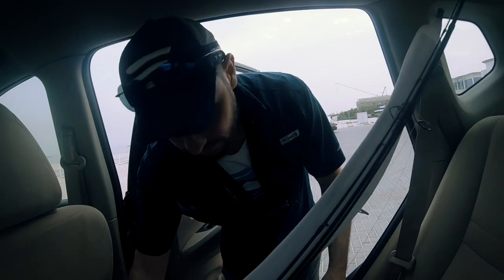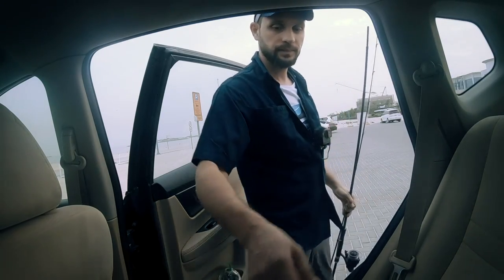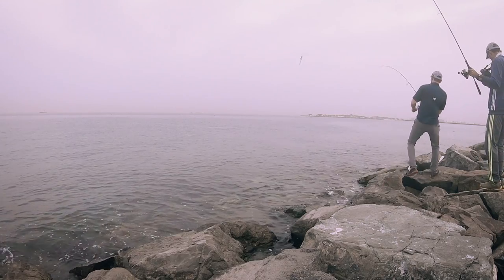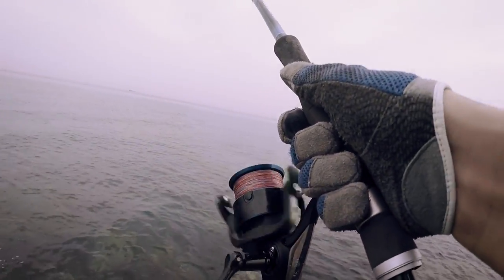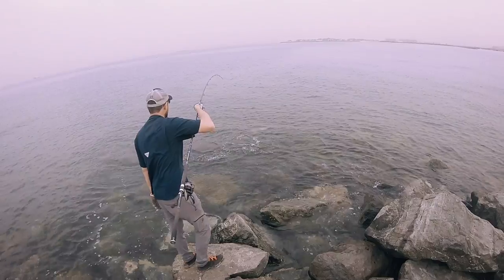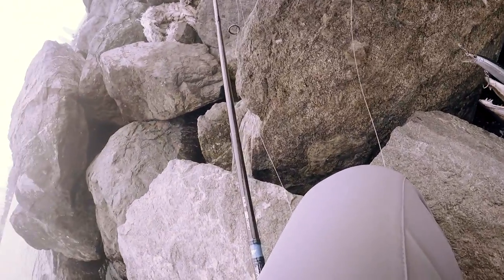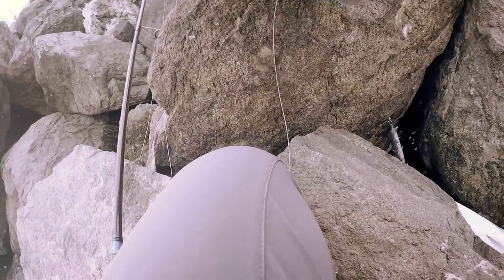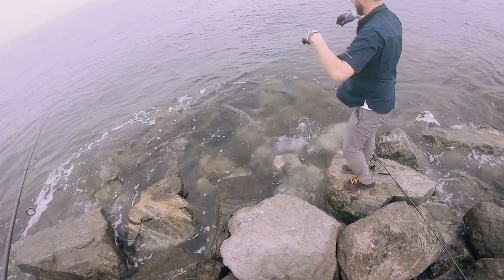How to fight and land fish - morning fishing in Dubai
Hot to fight and land fish on shore, brief tactics.

Reel X1 Prototype